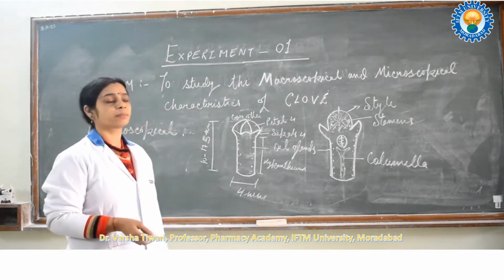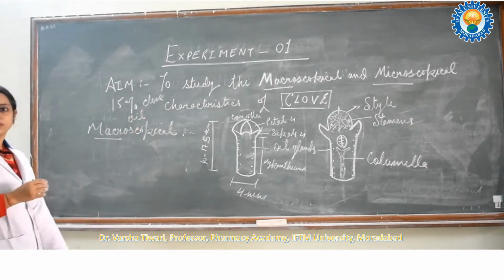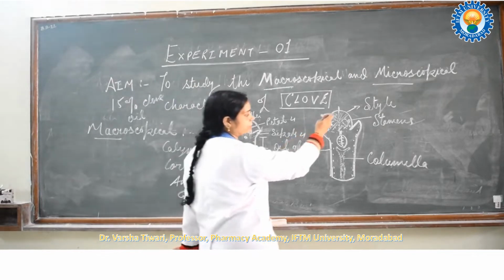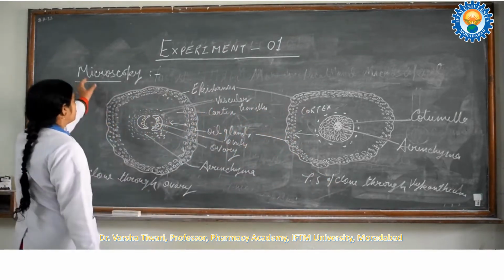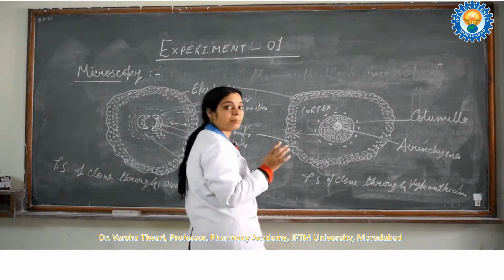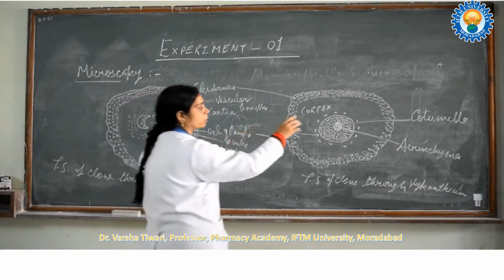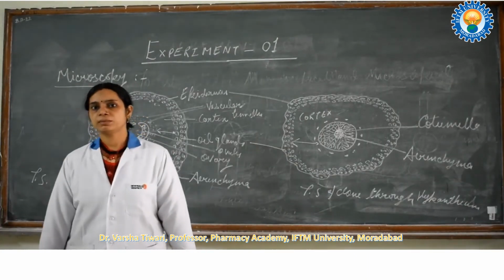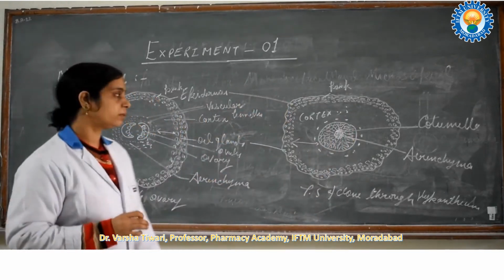Macroscopical and Microscopical Characteristics of Clove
This video describes the Macroscopical and Microscopical Characteristics of Clove. It basically gives detailed information on section cutting and how to prepare slides of clove.